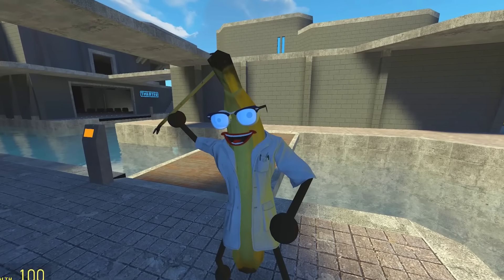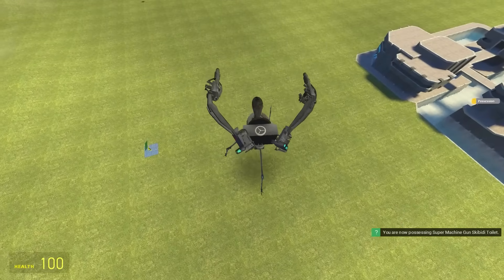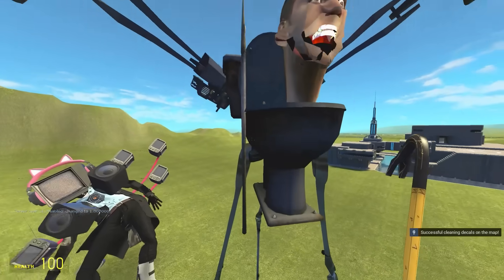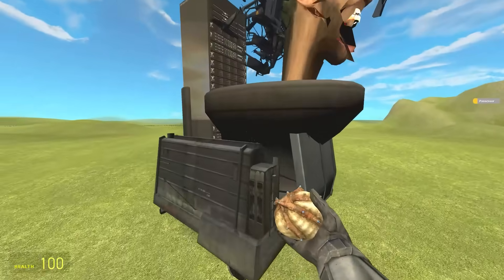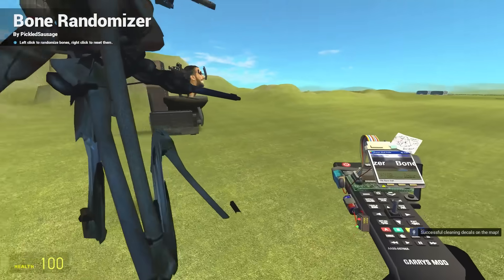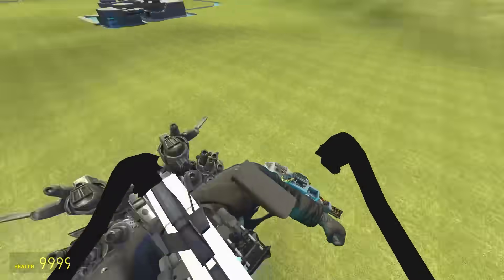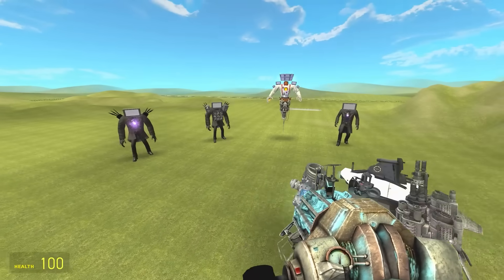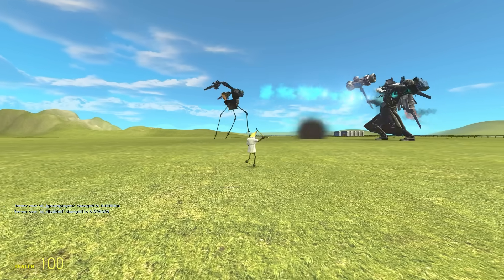The Camera Man Titan has EVOLVED...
JustFinKing showcases the newest version of the Camera Man Titan in Garry's Mod! Credit to @DaFuqBoom for the original Skibidi Toilet series!